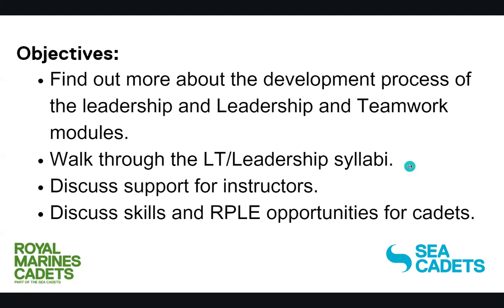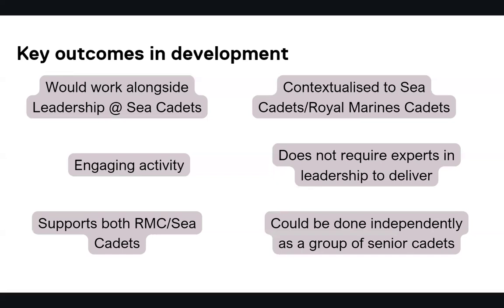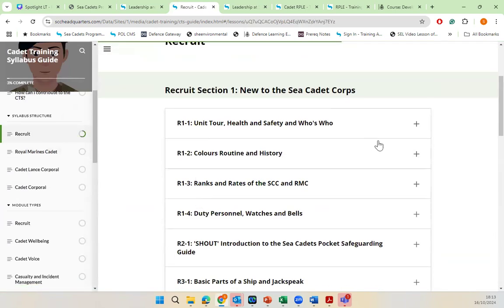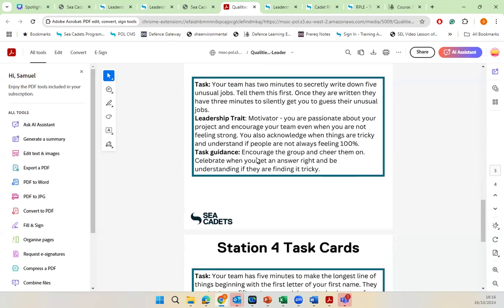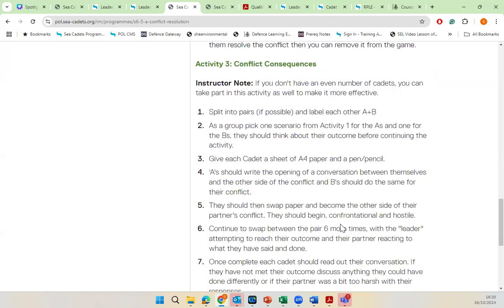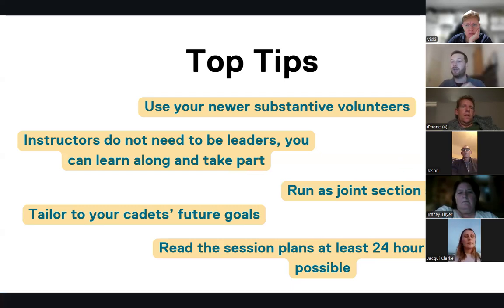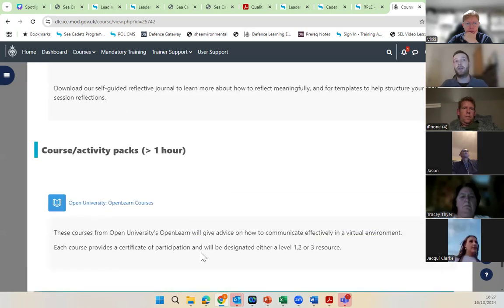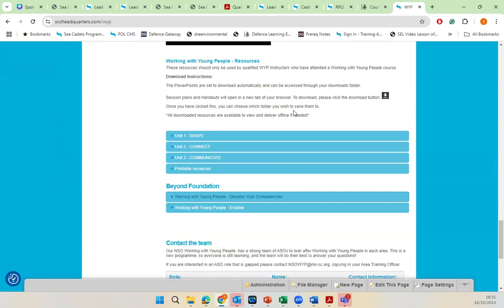Training Spotlight: Leadership and Teamwork Modules (CTP/CTS)